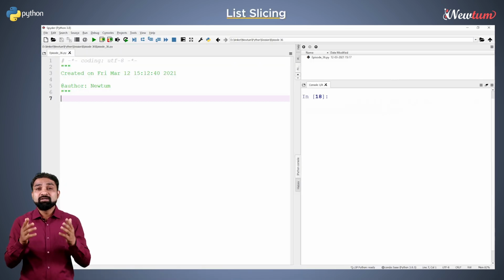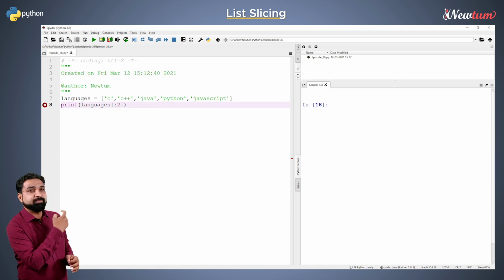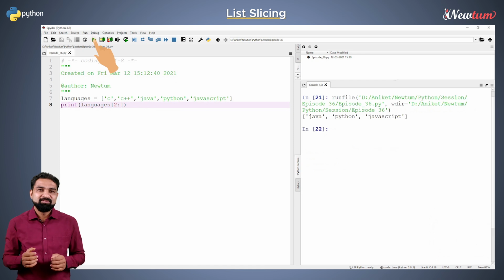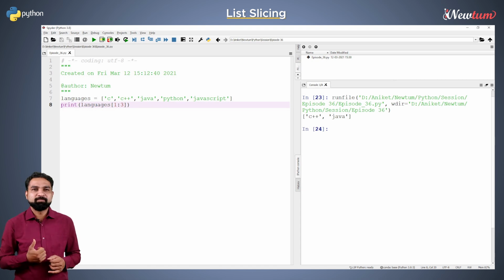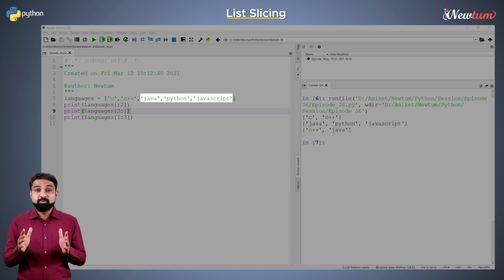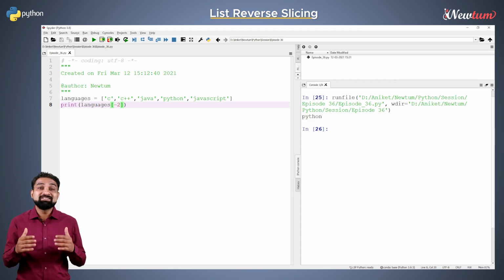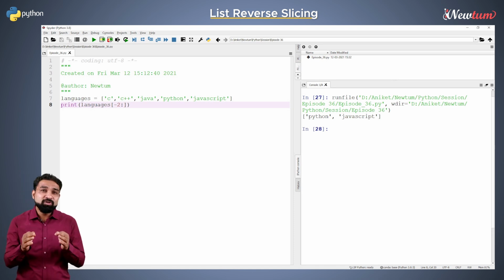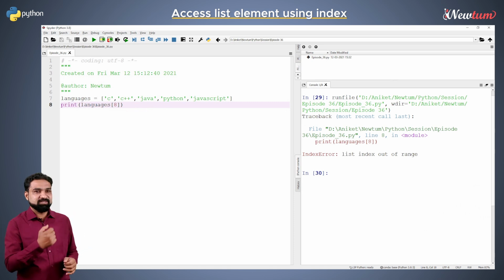Python List Slicing Explained | Core Python Ep. 36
Want to access just a part of a list in Python? Then List Slicing is what you need! In this session, learn how to get a subset of values from a list using slice notation. Understand positive and negative indexing, and how to safely slice lists without getting an error. PythonList ListSlicing PythonBeginners LearnPython PythonDataTypes NegativeIndexing — Practice all combinations to master slicing before moving ahead to Tuples and Dictionaries.